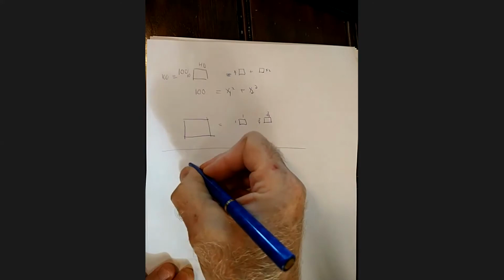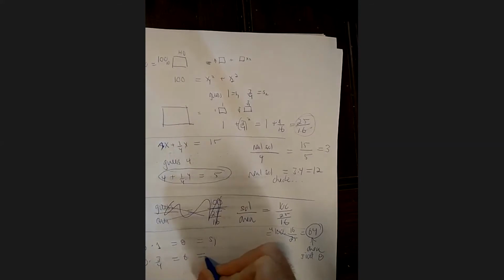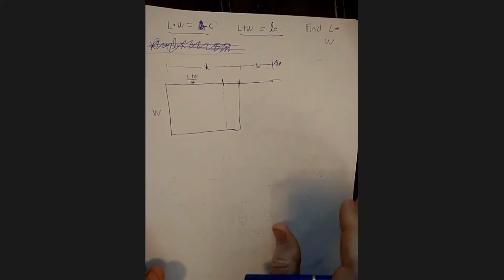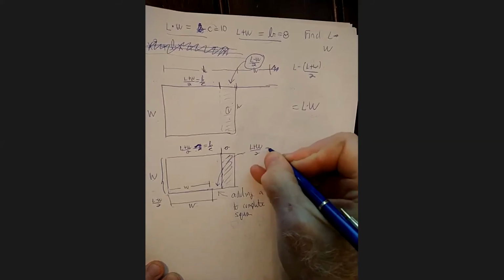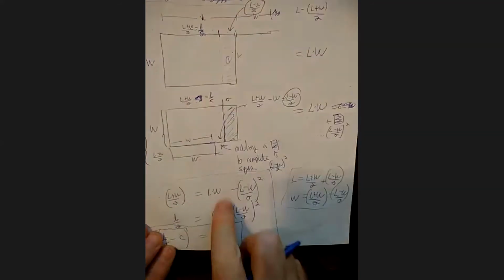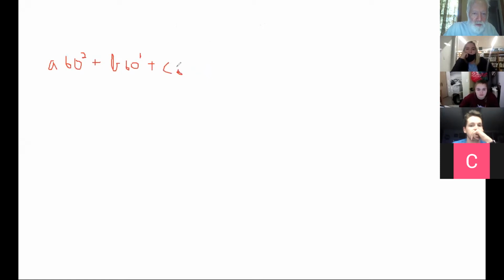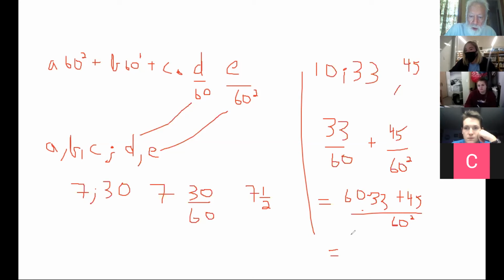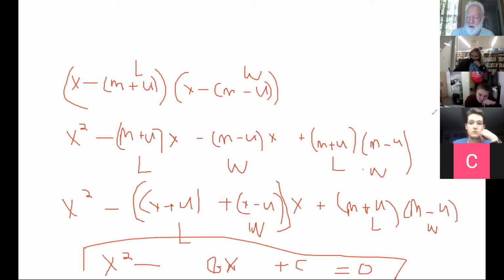Drake Math 157 Class Thursday 9.3